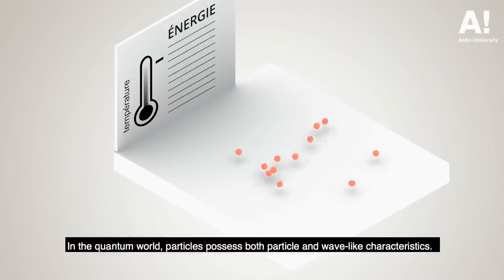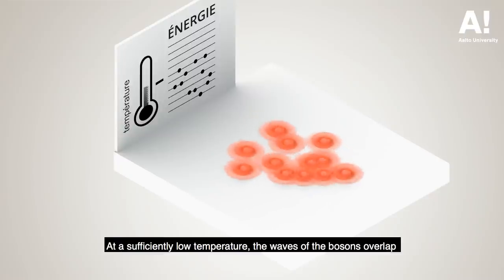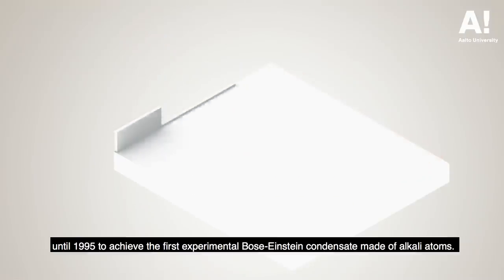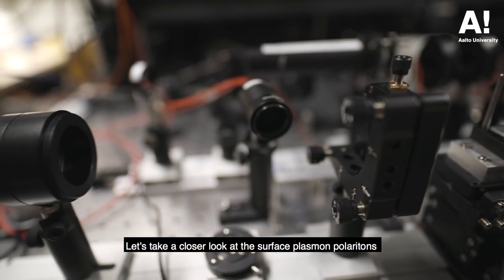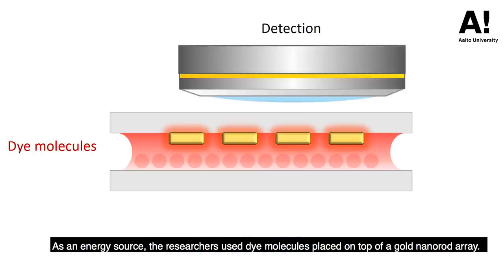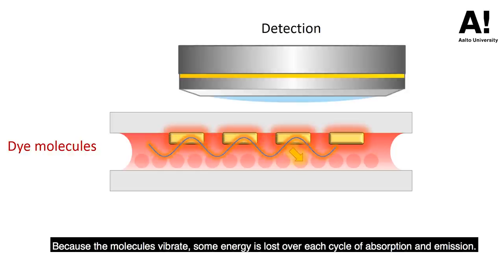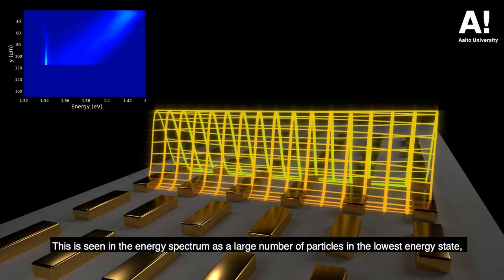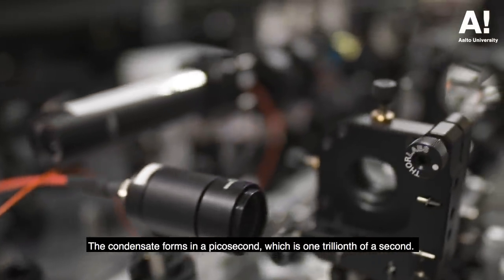A new Bose–Einstein condensate created at Aalto University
Researchers at Aalto University, Finland are the first to create a Bose–Einstein condensate of light coupled with metal electrons, so-called surface plasmon polaritons.